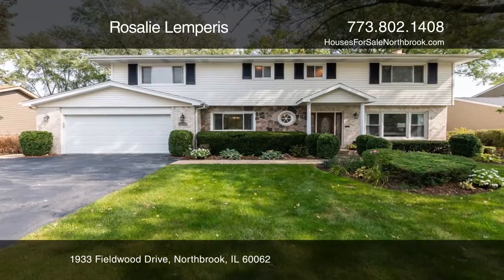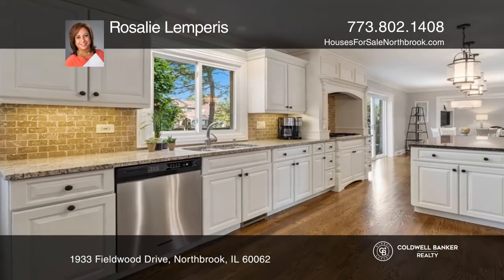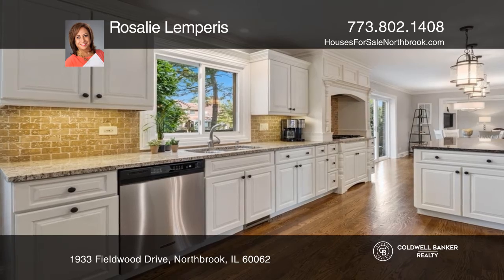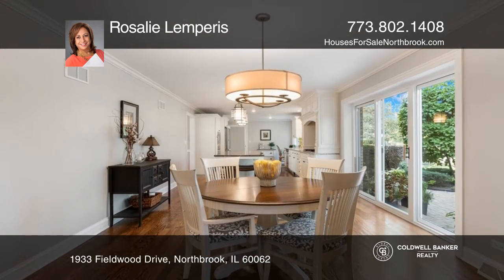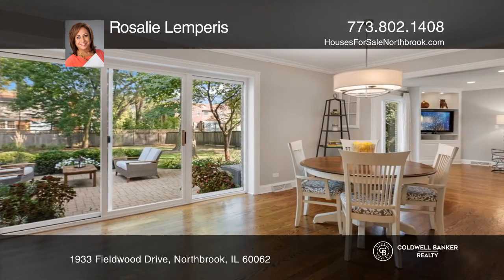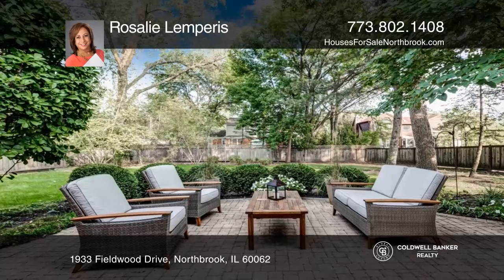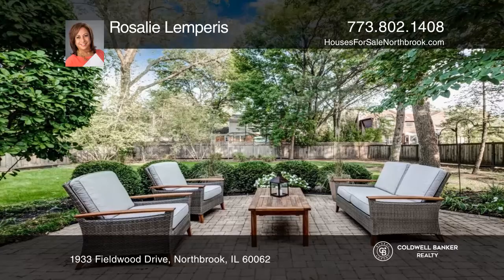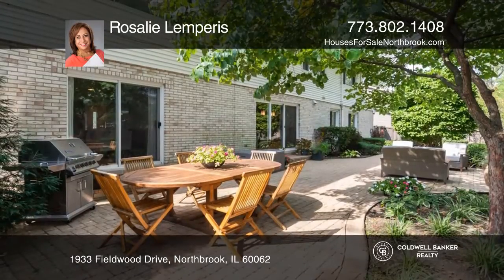1933 Fieldwood Drive Northbrook, IL | ColdwellBankerHomes.com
1933 Fieldwood Drive, Northbrook, IL

Stunning home in highly sought-after Sunset Fields, District 30, this five-bedroom, three and one-half bath home is updated to perfection! Located near town, two blocks to Wescott Elementary and just a couple more blocks to Maple and GBN. Gourmet cooks will love the spacious kitchen with custom cabi